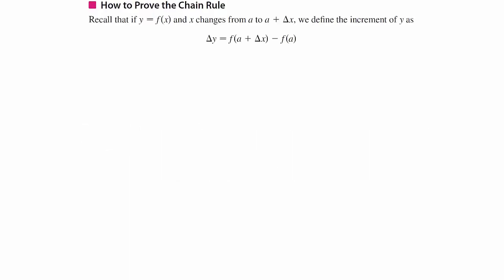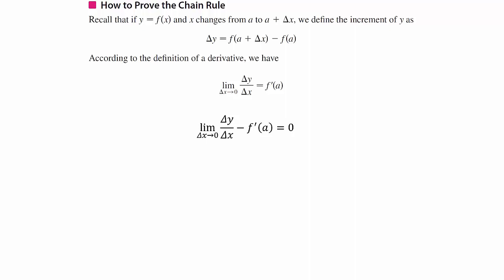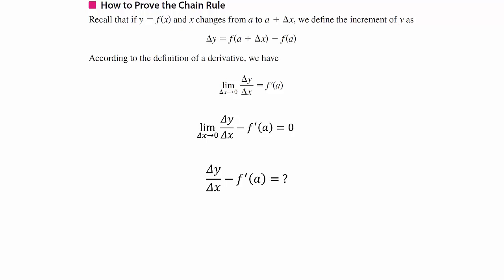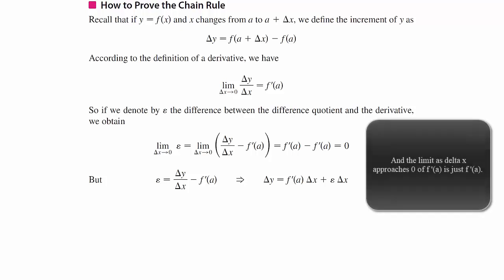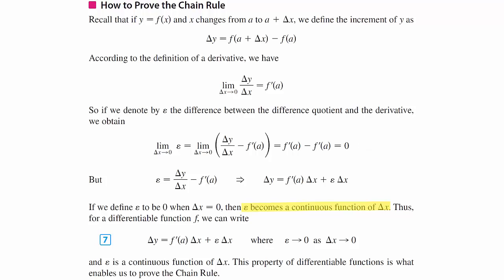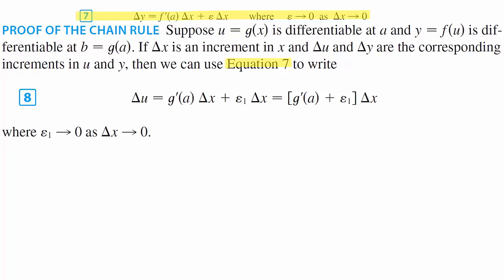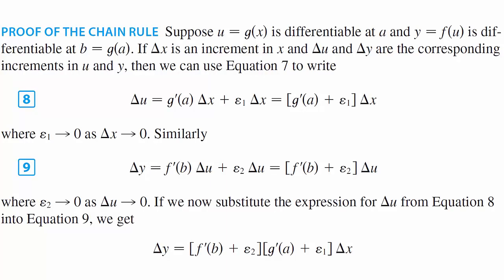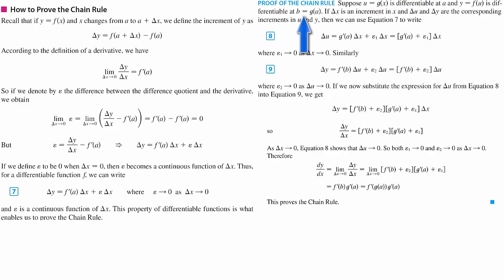Explanation of the Chain Rule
Explanation of the Chain Rule found in Calculus 8th Edition James Stewart